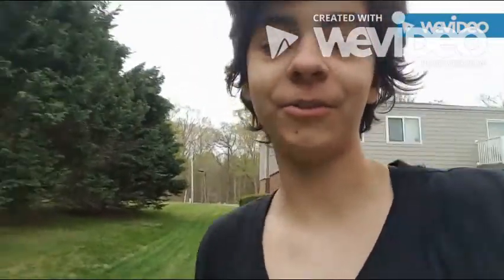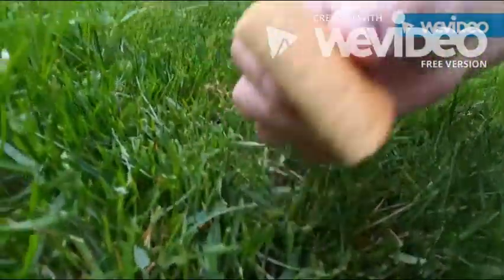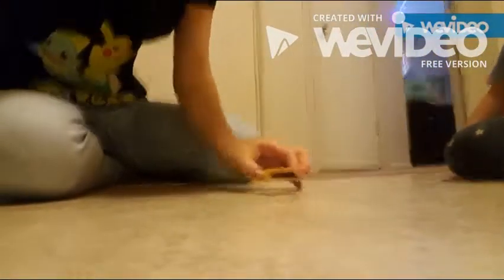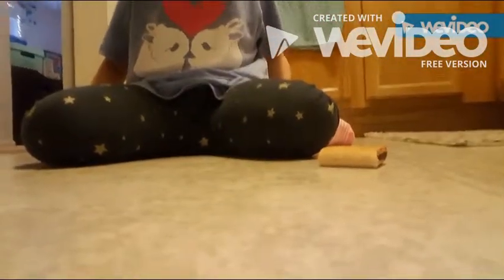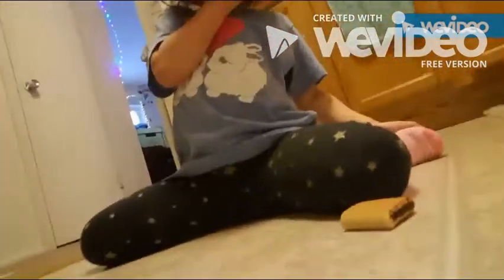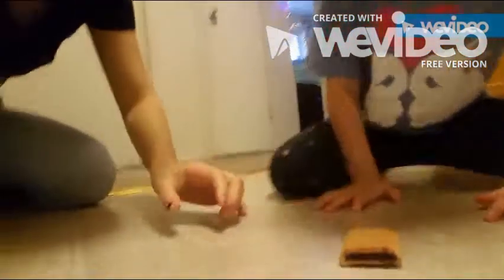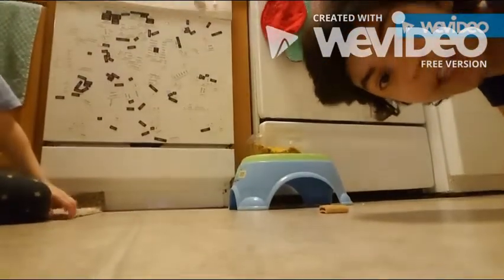laws!!! look at these laws. newton's laws.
woww!!! look at these laws!! newton's laws. laws of newton. newtons. newtons laws.